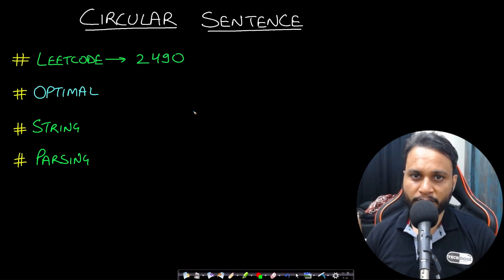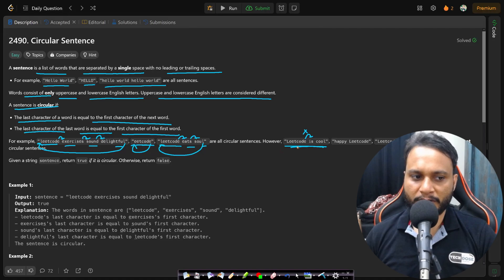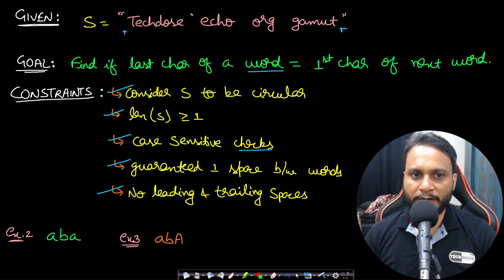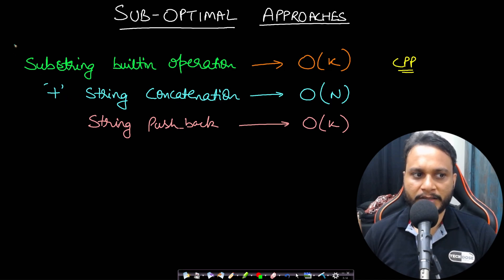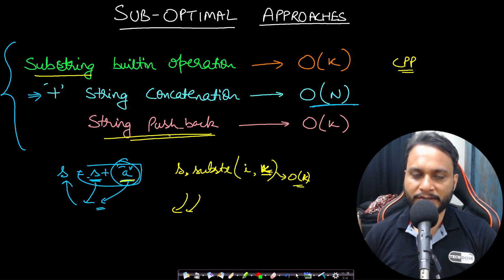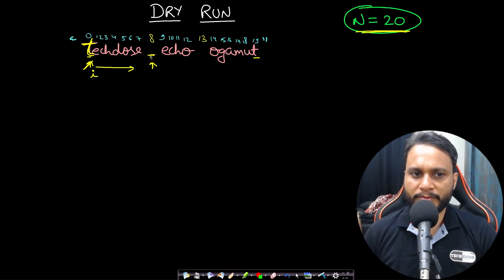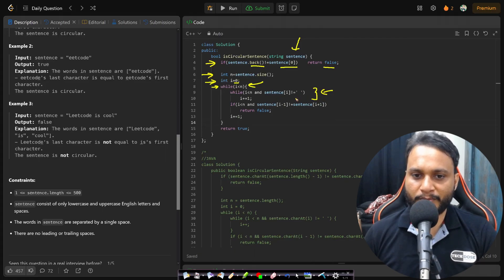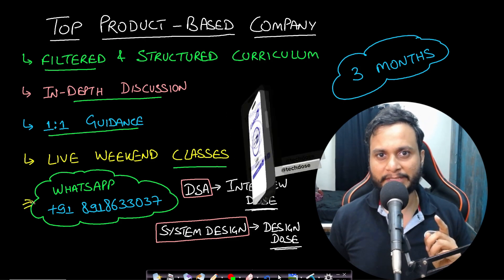Circular Sentence | Leetcode 2490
This video explains finding if the given sentence is circular using most optimal iteration approach.